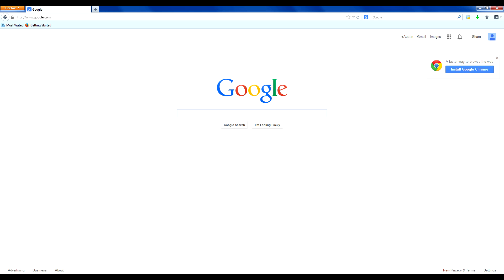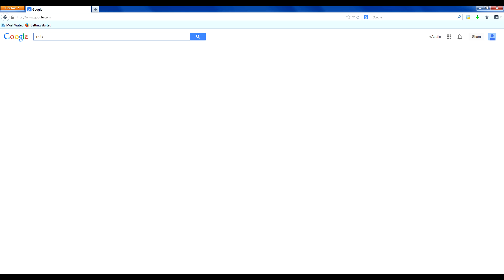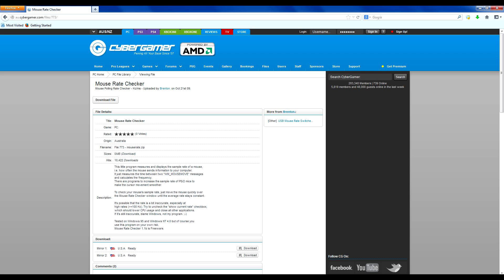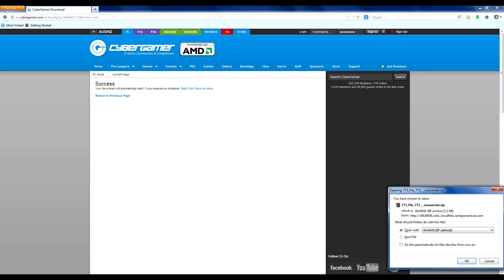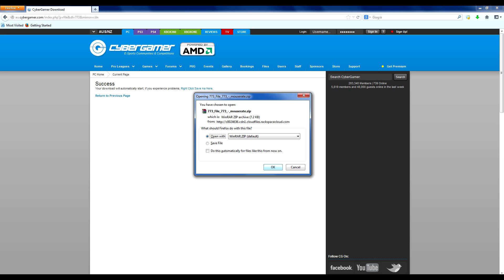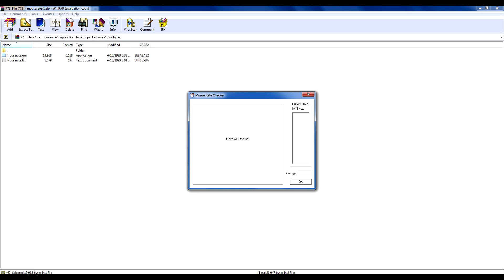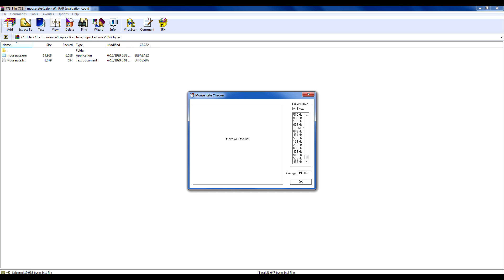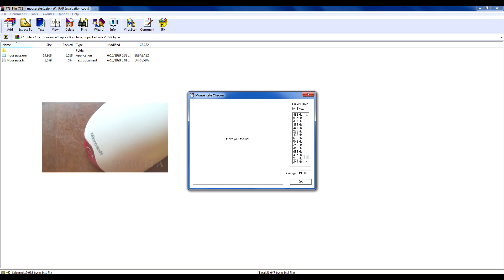How to check your overclocked USB mouse polling rate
You probably overclocked your mouse(s) polling rate to 1000hz or maybe even 500 hz. Here is a quick way to check your new polling rate by using mouserate.exe. Here I use it to check out my polling rate for my wmo 1.1a (Watch the review).